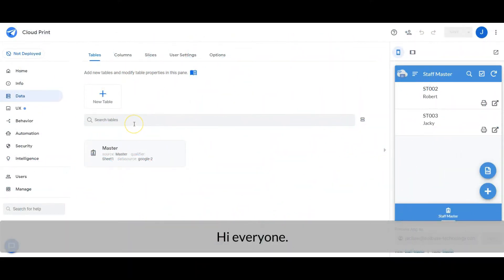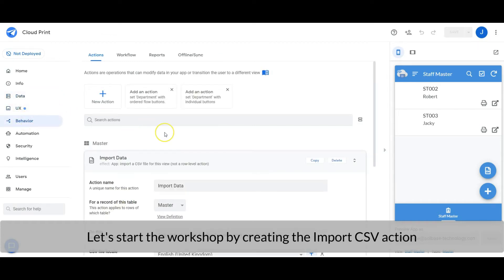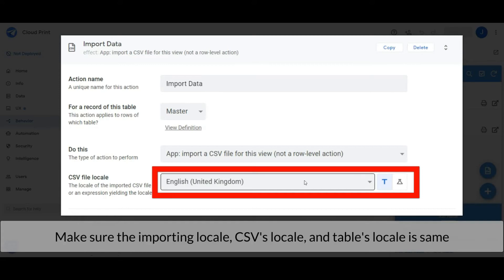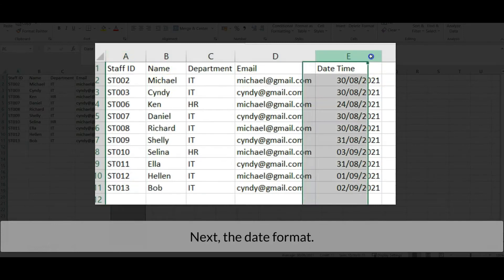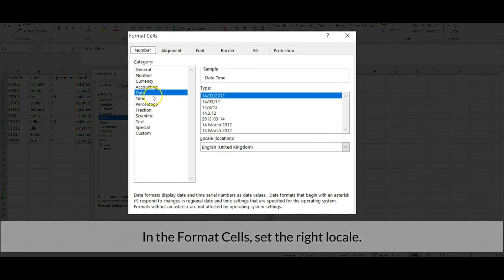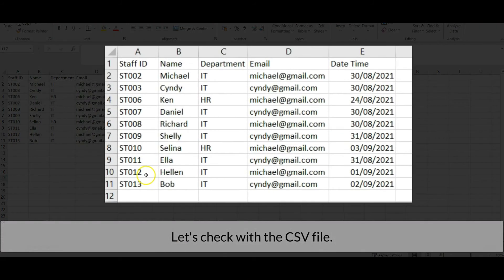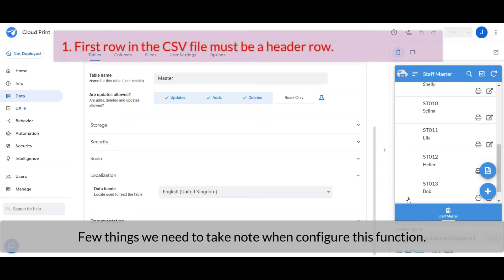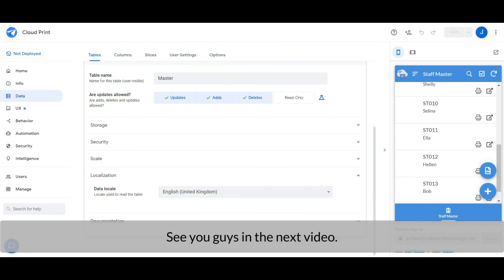Import CSV To Google Sheets With AppSheet CSV File Preparation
Step by step preparing CSV file and importing to AppSheet.

Visit the link to find out more about Import CSV to Google sheets with AppSheet please

This video is presenting Import CSV to Google sheets with AppSheet information but also try to cover the following subject:
-CSV File Preparation
-Date format with locale setting
-How to configure Import CSV Action in AppSheet

So you would like to know more about Import CSV to Google sheets with AppSheet, I did too, and here is the result.
Import CSV to Google sheets with AppSheet interested me so I did some research study and published this to YT.
If you wish to find out more about CSV File Preparation I suggest you have a look at our various other video clips
Have I answered all of your questions about Import CSV to Google sheets with AppSheet?
 Individuals who searched for CSV File Preparation likewise searched for Date format with locale setting.